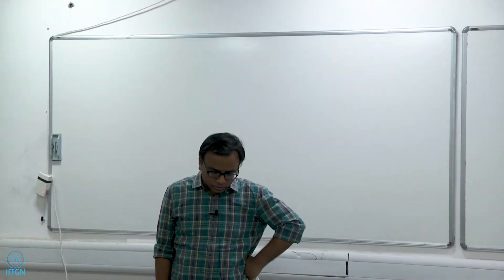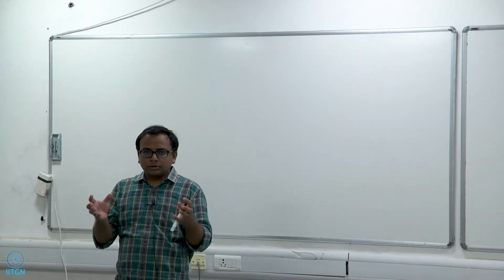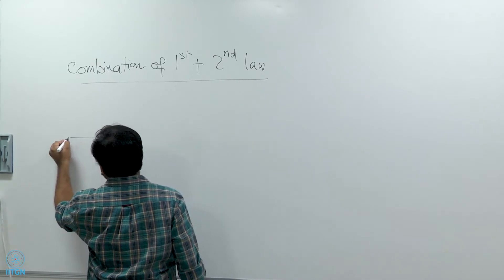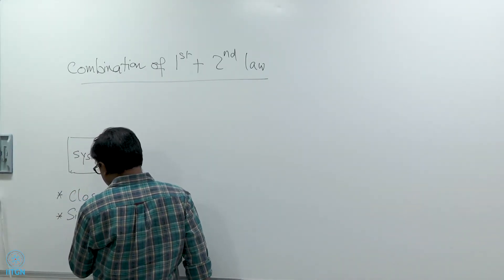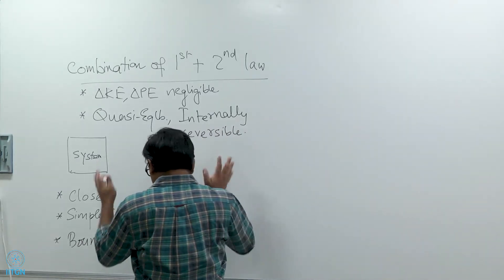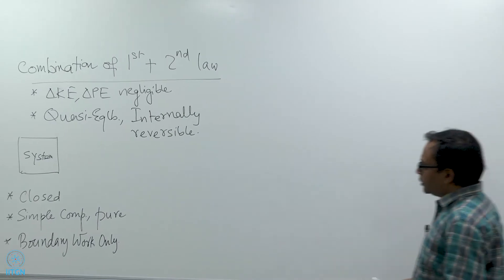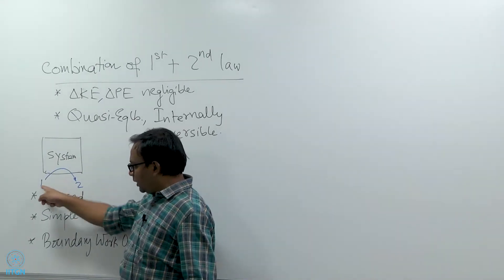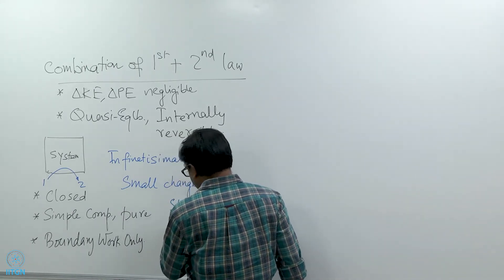7.7 | Tds Relation | Prof Uddipta Ghosh | ES-211 Thermodynamics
We combine 1st and 2nd Law of thermodynamics to derive the Gibbs equation also known as Tds Relation

Instructor:
Uddipta Ghosh
Assistant Professor, Mechanical Engineering
(Ph.D: Indian Institute of Technology Kharagpur, 2016)